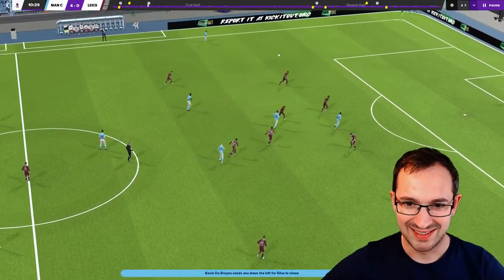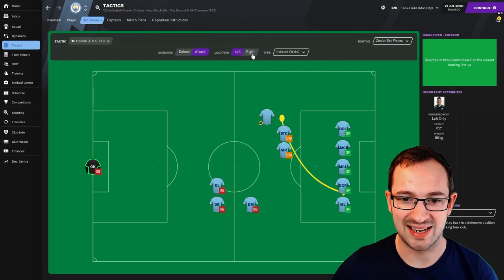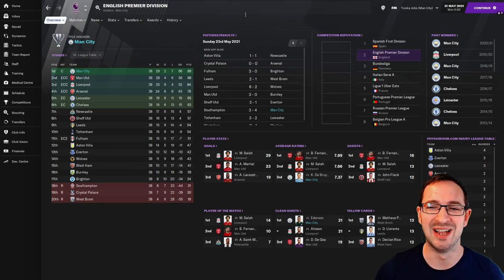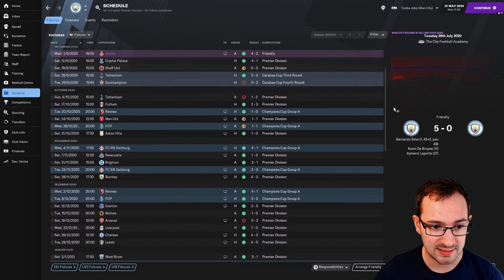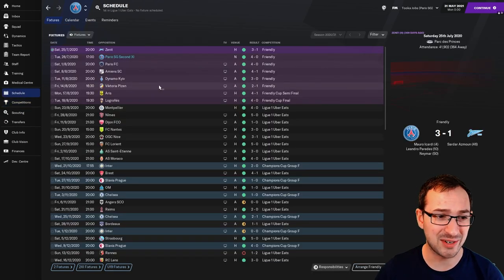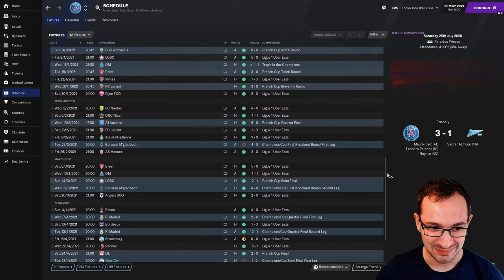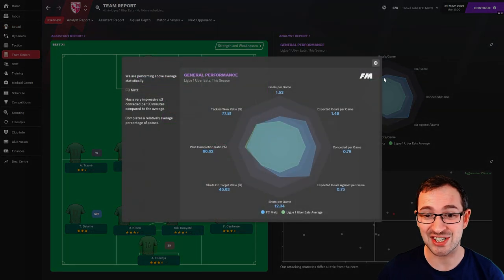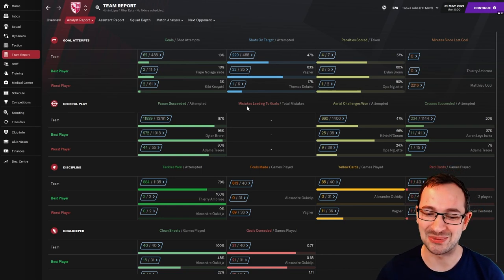THE INCREDIBLE OBELISK TACTIC BY ZEALOT | 4-5-1 | DEFENSIVELY SOUND | FM21 TACTICS | TOOKAJOBS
In this football manager 2021 tactics guide we will run through a season with the desired tactic with 1 or maybe 2 teams or more who knows, who are different in calibre to show you how the FM 21 tactic does with different scenarios, by this we mean it could be put on a top team and an underdog team or in two different leagues or even countries.